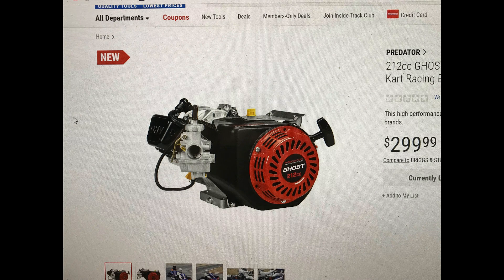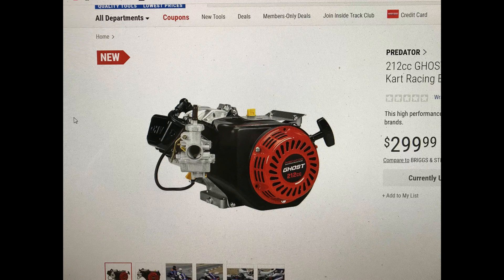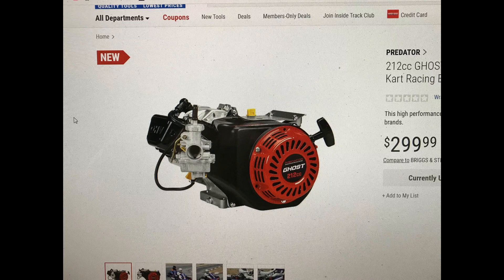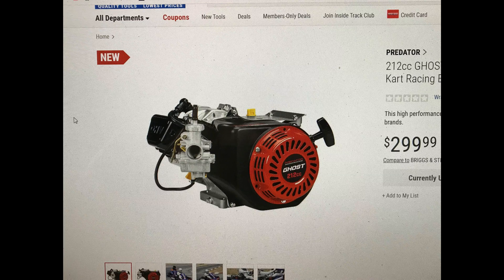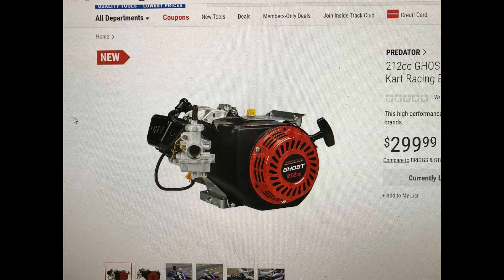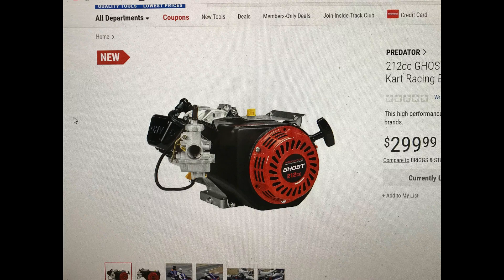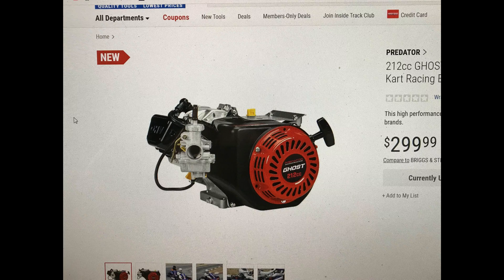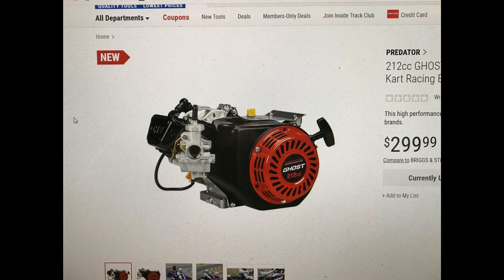Update 3-23-22 Features & Description New Predator 212 Ghost Engine 212cc Kart Engine Ghost 212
The First and latest info on YouTube on the New Harbor Freight 212 Predator Ghost engine labelled the "Predator 212cc Ghost" Kart Racing Engine. If there's enough Subscriber interest, I'll purchase a New Predator 212 Ghost 212cc engine. We'll take it apart to have a look at what's inside to see if it's really worth the extra money. Updated description Monday 4/08/2022.

Latest UPDATE APRIL 8th 2022 RELEASED IN TUJUNGA CA!

00:00 Introduction
00:17 Warning Acknowledgement
00:41 Features
00:52 Block
01:05 Connecting Rod
01:35 Camshaft
01:45 Valve Springs
01:51 Intake Port
02:10 Rev Limiting Coil Ignition System
02:30 Round Slide Carburetor
03:34 Head Gasket
03:38 Rings
03:48 Exhaust Valve
04:30 Disclaimers and Header
05:12 Designed for Racing Applications
05:40 Accessory Kit Sold Separately
06:40 Outro

The $299.01 was "Savings" over the cost of a comparable Briggs Kart Racing engine. The price of the Predator 212 "Ghost 212cc OHV Engine" is advertised at: $299.99

It's a welcome site to see the Predator 212 Ghost engine for Kart Racing become a reality. And it's about time.

There have been rumors for years that Harbor Freight was working on a 212 Predator 212cc Ghost Kart Racing engine. Well as of March 15th 2022, it looks like those rumors are true. This will be a smart move for Harbor Freight tools for several reasons. If they get onboard with the various Kart Racing Organizations it would be a great day for everyone. Briggs and Stratton did something like this years ago and it was likely the best thing they could have done to promote not only the sport of racing but they also promoted their engines as well, which still have an almost religious following to this day. (I know because I am a "5 HP Briggs Flatheads Forever" follower as well)

So far I can tell you just by looking, the Predator Ghost 212 engine likely has a PZ22 slide carburetor installed, no tank, a top oil filler on the side cover in addition to the standard locations oil fills. Now this could mean something very significant if that different side cover is billet, but you can't tell from the photo so all we know for sure is that the side cover is "different" than previously used on the Predator engines. It has a top plate installed for the kart throttle linkage and external fuel pump to mount/rest. I can't see an external fuel pump so whether one is included or not is a question still to answer. It's looks to have a DUCAR HEMI cylinder head, at least the valve cover is a direct match for the DUCAR HEMI. This would make sense, and we now know that DUCAR is building the Predator 224 engines for Harbor Freight, it's highly likely DUCAR is also building the New Predator 212 Ghost engines as well. But I won't know if the Ghost 212 is indeed a DUCAR like the Predator 224 until I get a closer look. There's only so much detail in the photo. As to what's on the inside, if there's enough interest we'll find out when it gets here. I don't expect to be the first to open one up as the Coastal US States will likely receive shipments of the Predator 212 Ghost engines before we do in Kentucky. But, my personal observation and description of the internal and external parts will be detailed and if there are any hidden secrets inside, we'll expose them together.

SKU # 57531 for the Predator Ghost 212. I have verified the SKU # on the website and it is also listed at the end of the product page link that Harbor Freight scrubbed the other day AND I did see it again on their website on 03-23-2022. They did the same thing before, scrubbed the Predator 224 engine link info just prior to release of the 224, the SKU # from that product link WAS still accurate when it went live. I'll list the scrubbed link to the Predator 212 Ghost Engine below.

Click often.

Good stuff!

 Again, I have listed a video FIRST on YouTube to let you know as much of the details about the new Predator Ghost 212 Engine for Kart Racing. When the new Predator 212 Ghost engine arrives we will do a detailed analysis of the internal and external parts and I have several new build combinations already in mind for the 212 Ghost engine as well.

So hang on, I'll be removing my jacket and rolling up my sleeves because here at Kentucky Fried Fixes, we're turning up the heat.

Thanks Chris